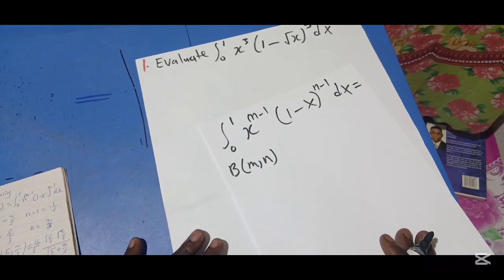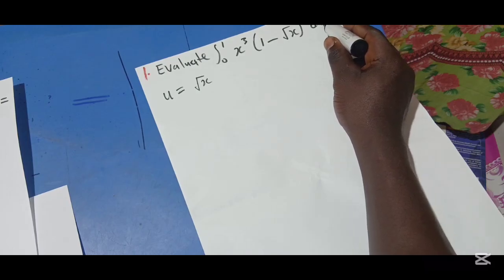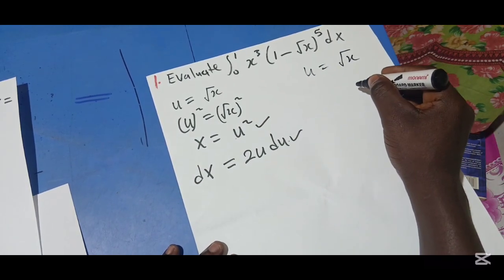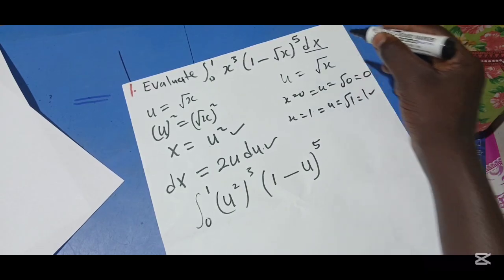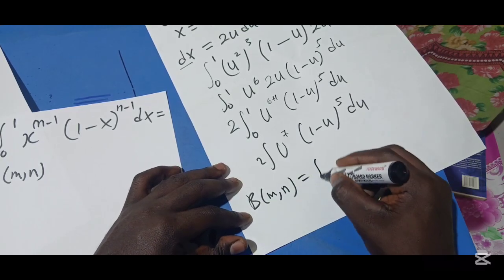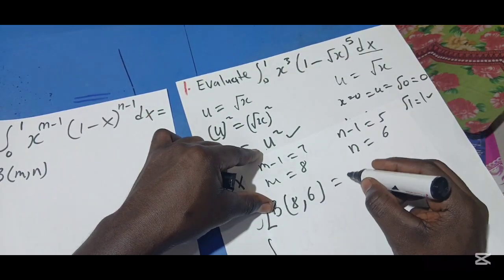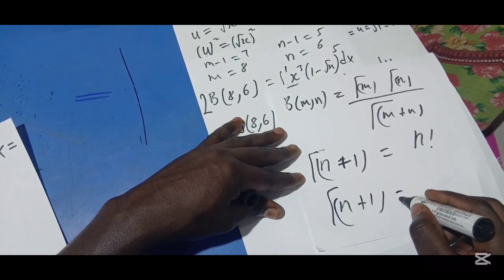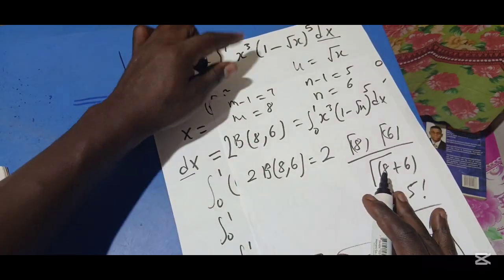✅️1-Solving Beta Function Problems Using the General Definition | Substitution Method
In this tutorial, we solve a Beta function problem using the general definition of Beta functions. This is an essential method for understanding how to evaluate Beta function integrals and apply them to real-world problems in mathematics, physics, and engineering.
You will learn:

Definition of the Beta function

The general Beta function formula and how it relates to the Gamma function

Step-by-step problem solving using the general definition

Techniques for evaluating Beta function integrals with confidence

Connections between Beta and Gamma functions